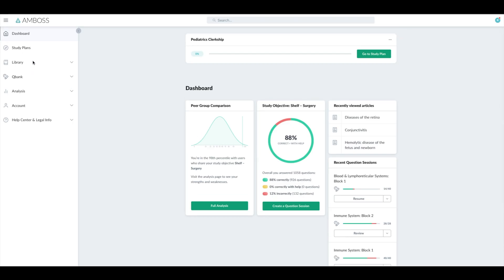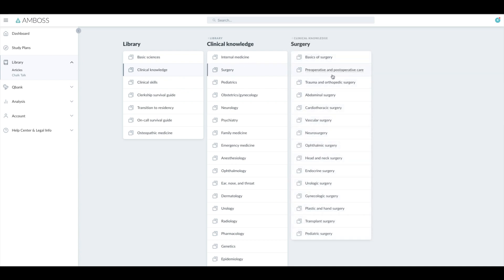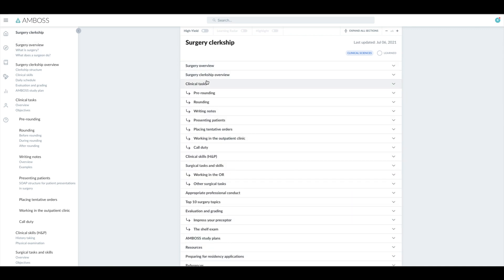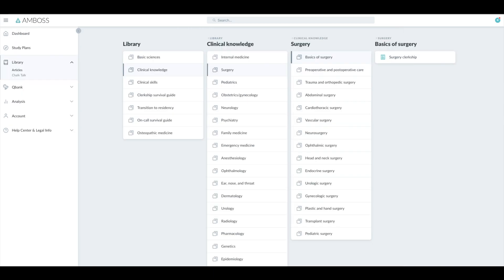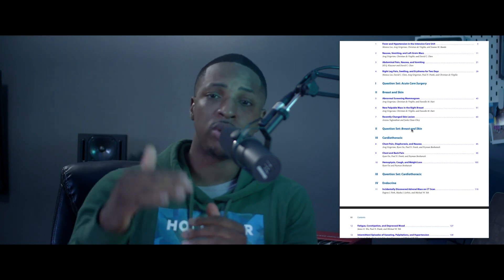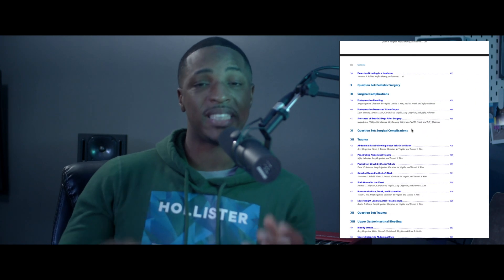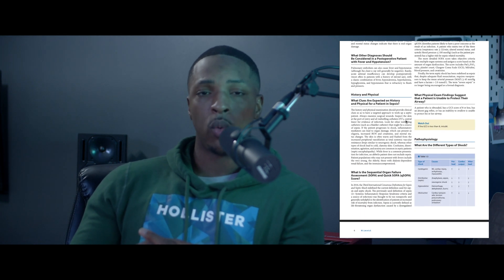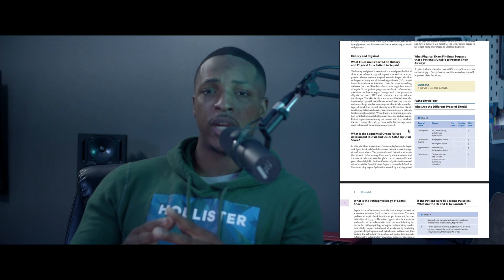Top Resources for Surgery Clerkship and Shelf | BuffMed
Surgery clerkship can be one of the longest and most time consuming core rotations that you will face as a 3rd year medical student. Choosing the right resources will ensure that you make the most of the limited amount of time that you have to study and study effectively.

In this video I will be telling you guys the resources that you should implement in your surgery study plan to help you be successful both in your surgery clerkship and on your surgery shelf exam.

Other dope places you can find me!